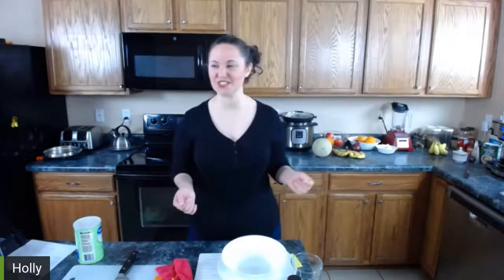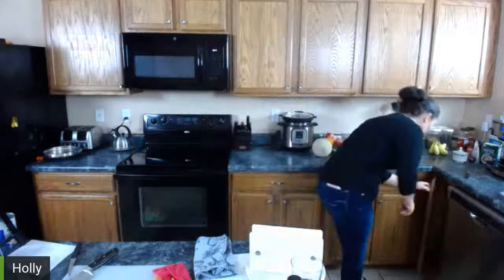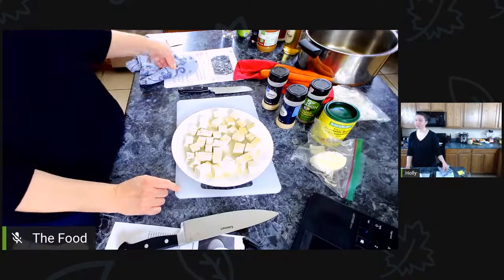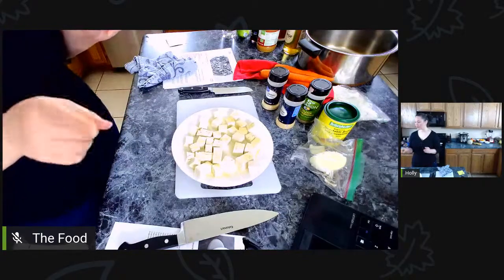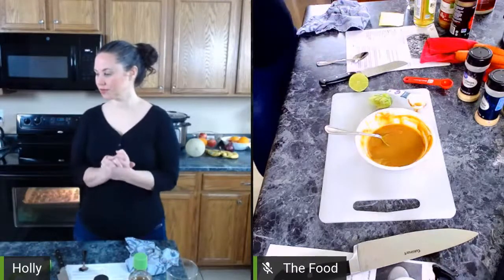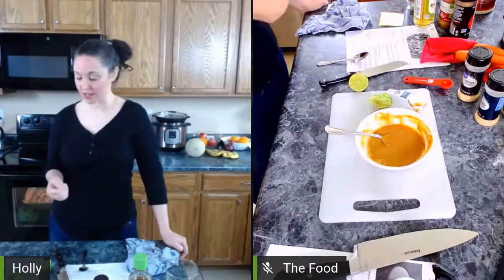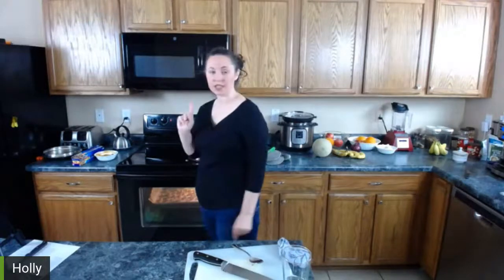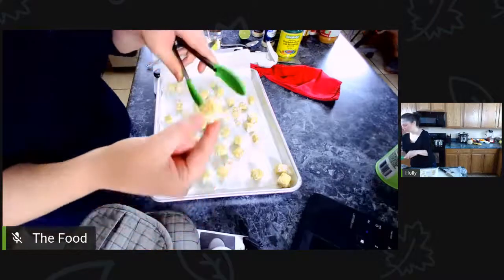Baked Tofu and Minestrone Soup Vegan Cooking Demo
Need a little cooking inspiration? I've got you covered!
I'll be making oil-free Baked Tofu to use in my delicious Thai Chopped Salad, the sauce that goes with it, and Minestrone Soup.

The Thai Chopped Salad recipe is only available for members of the Plant-Based Diet Meal Plan membership.